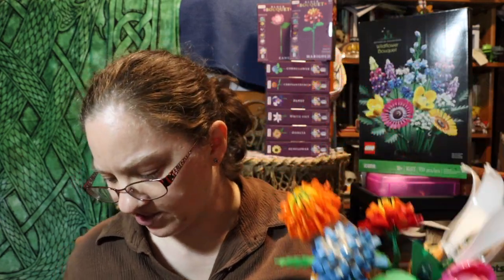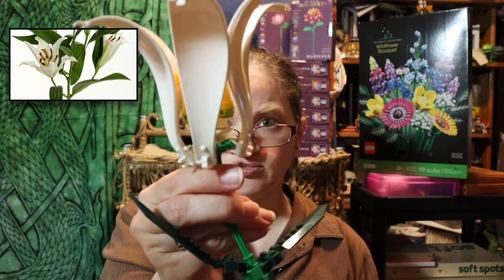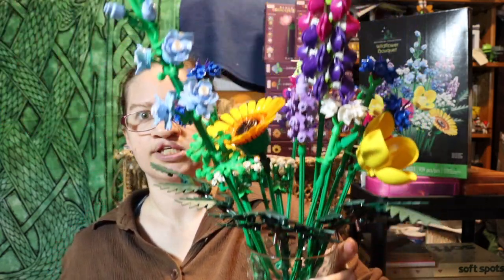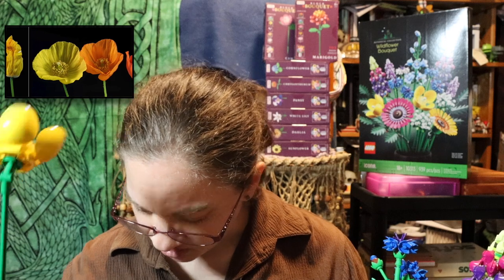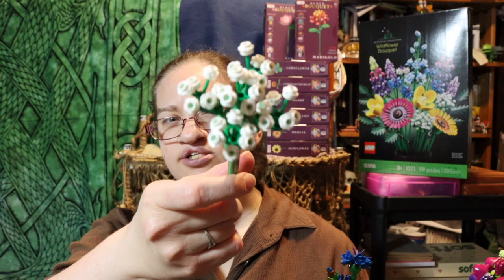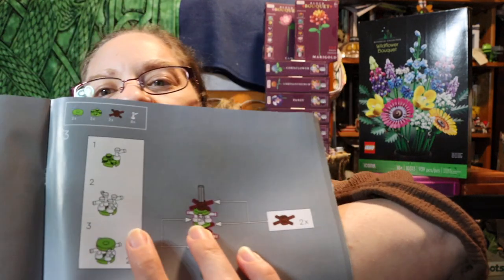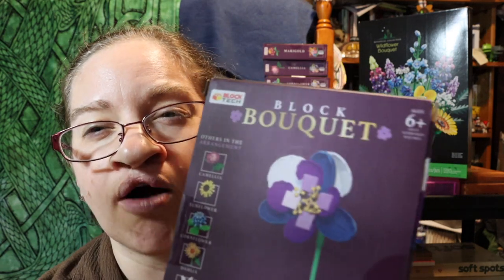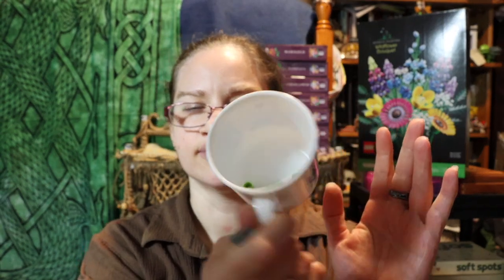LEGO vs Block Tech Review: Wildflower Edition!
I'm able to actually edit videos reliably now, so I'm planning for a lot more to come soon. Today, we're looking at LEGO compared to Block Tech with cost and quality analysis.